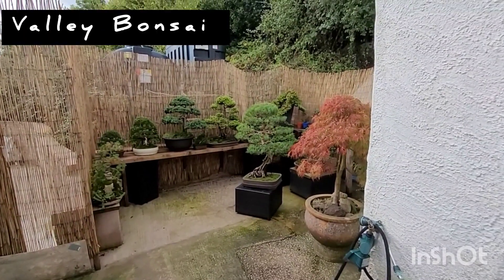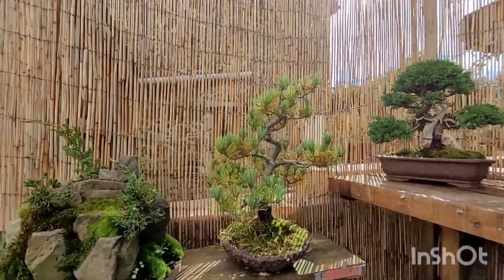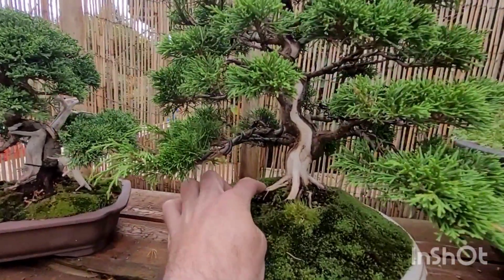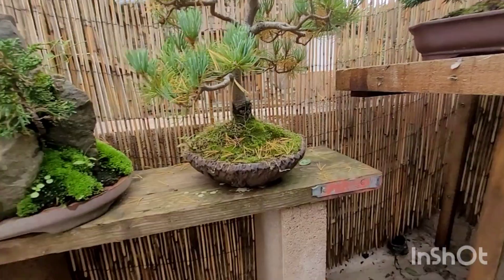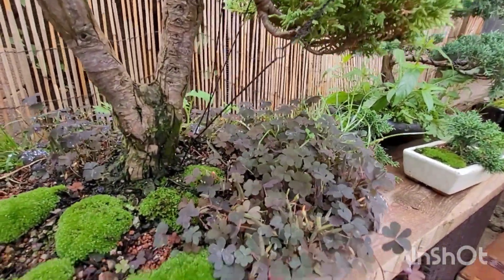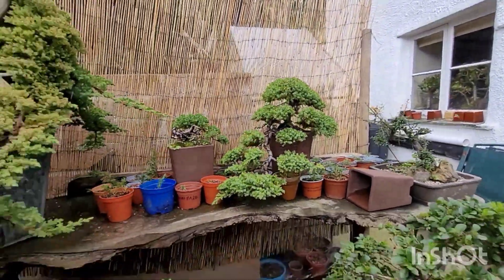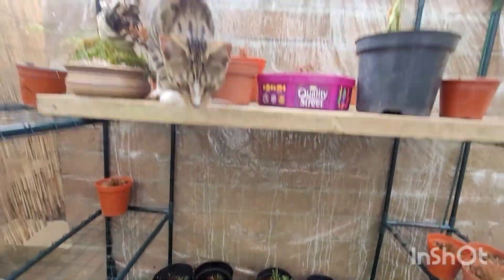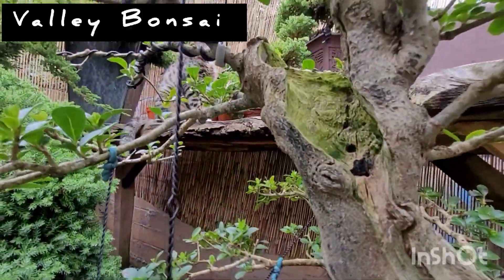Bonsai in development, a sneak-peek in what's to come